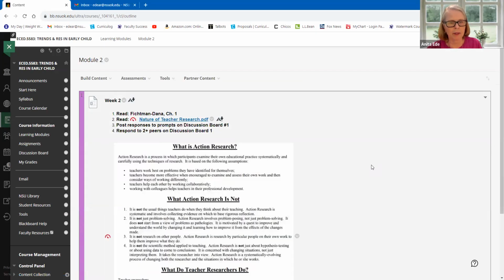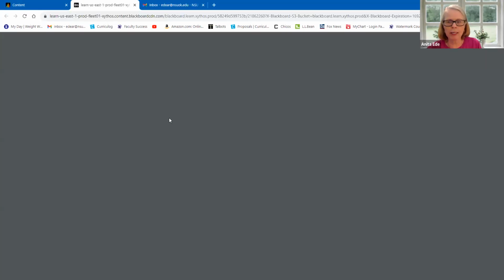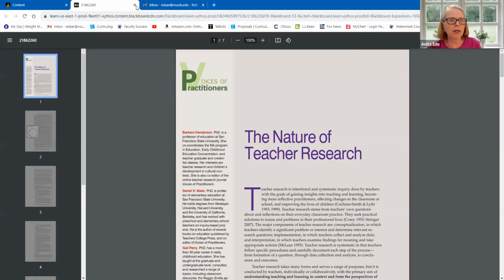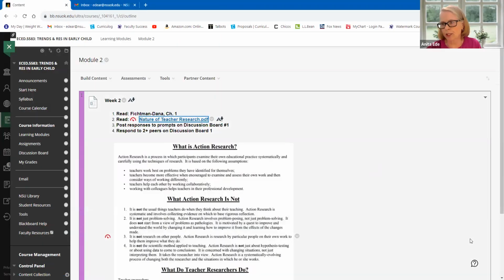Week 2 Action Research